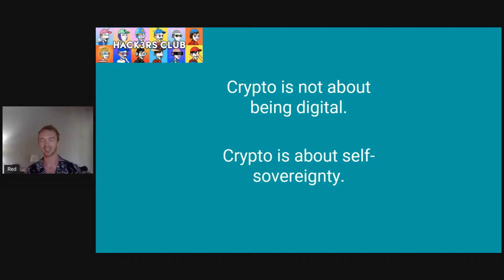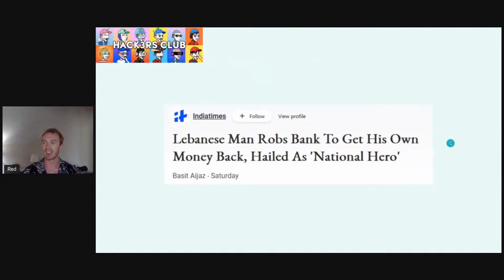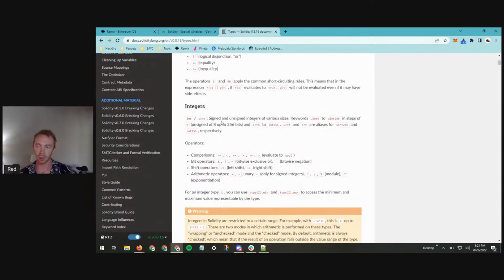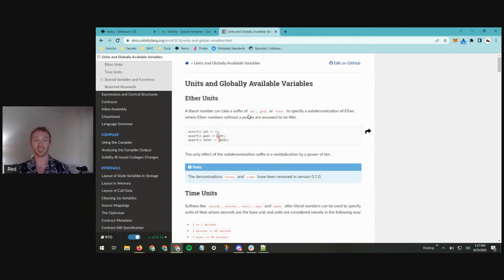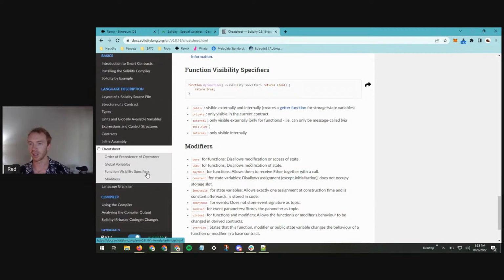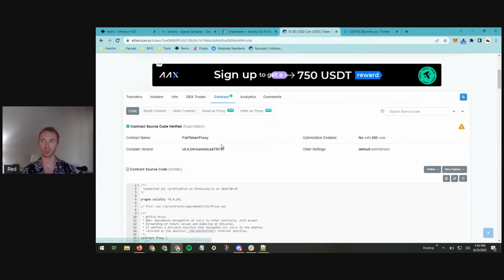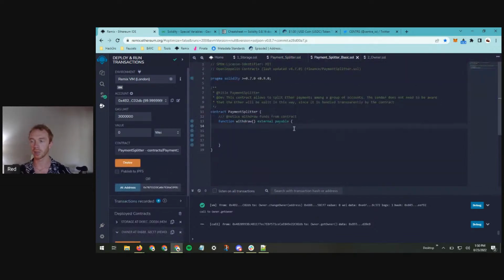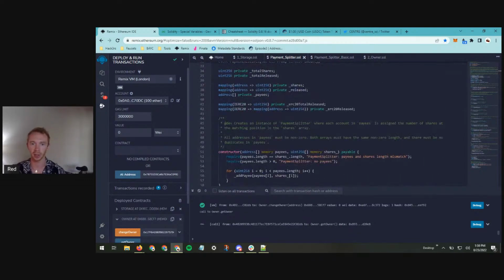Hack3rs Club W3binar 5: Intro to Solidity & Smart Contracts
In this web3 W3binar series, we'll be covering smart contract development, testing, and deployment. You'll even learn to build a Dapp to interact with the contracts.

During this event we'll be revisiting Solidity and Smart Contracts, answering your questions and also giving you the participants some time to take the floor and share projects, questions and anything else you want to talk about!

Agenda:
-What are Smart Contracts? Why and how should we implement them?
-Solidity programming language overview
-Examples of simple smart contracts written and deployed on Remix
-Project share!